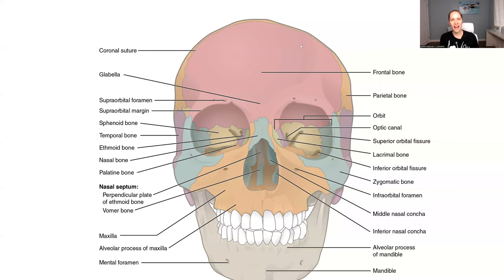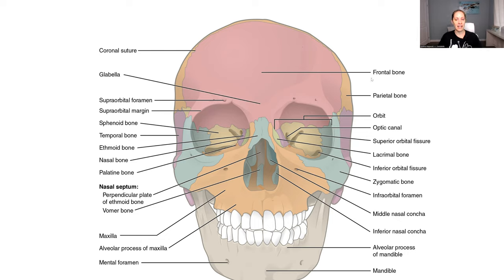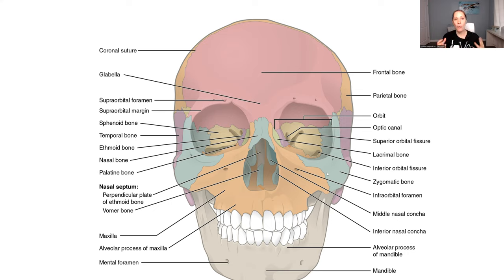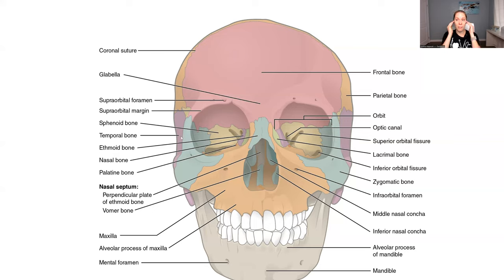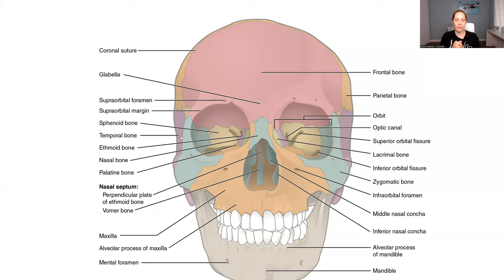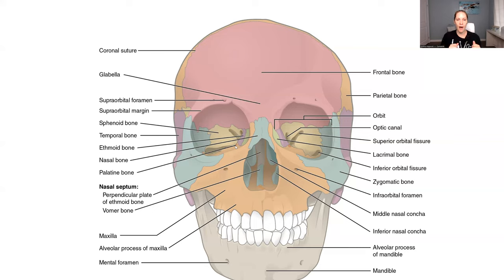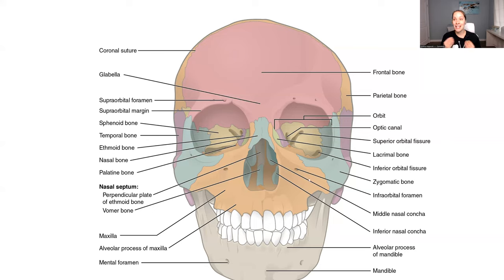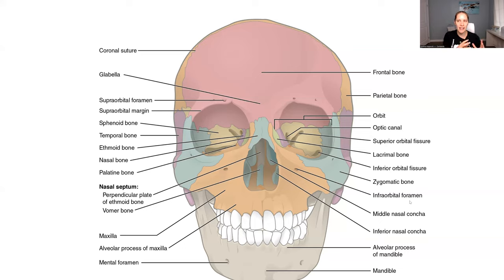Bones of the Skull Study Review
The main bones of the skull that you should be studying for the board exam!  Here is an easy way to remember them